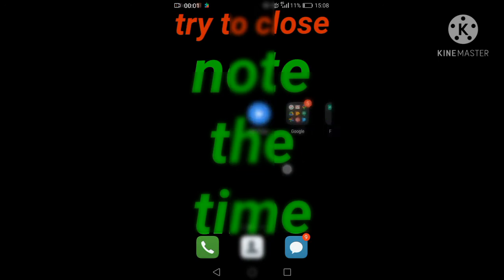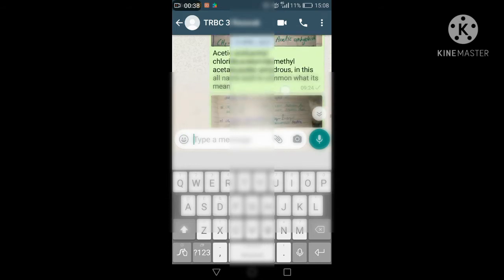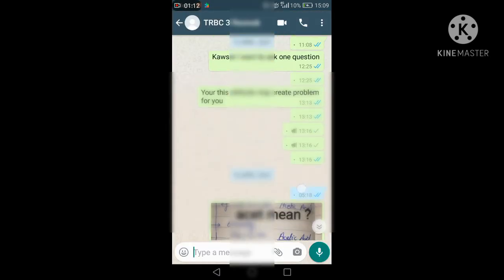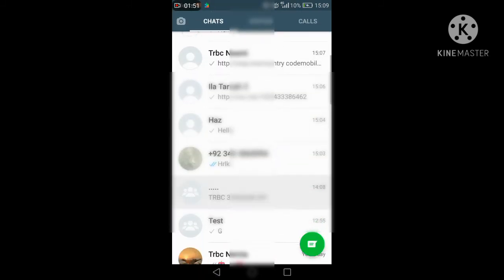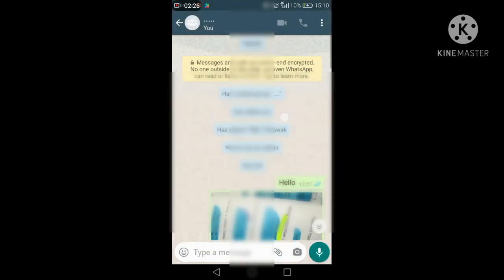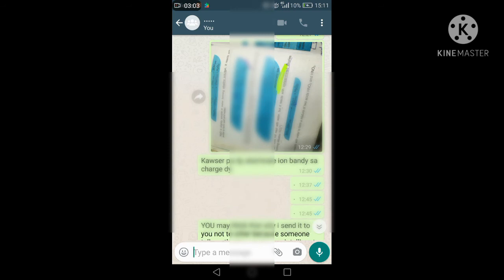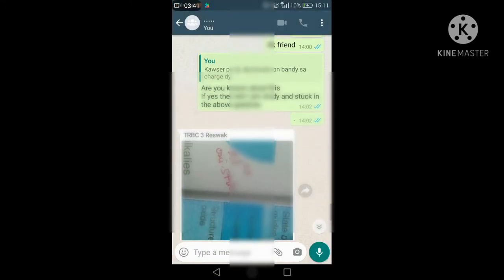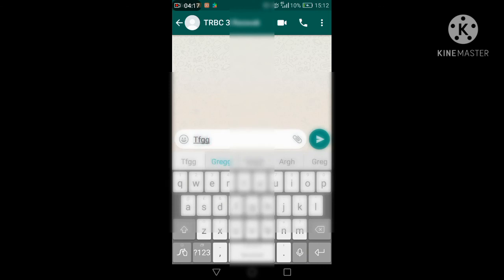how to sent mgs to anyone who blocked you | what to do if anyone blocked you me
how to send msg on whatsapp
without saving number,
how to send msg on whatsapp if
blocked,
how to send msg on whatsapp if my friend
blocked in english,
without saving number  ,
how to send msg on whatsapp if someone
blocked me,
without saving number in english,
how to send schedule msg on
whatsappp,
how to send unlimited msg on
whatsapp in one click,
how to send blank msg on